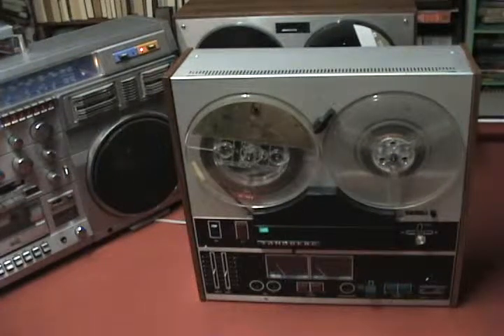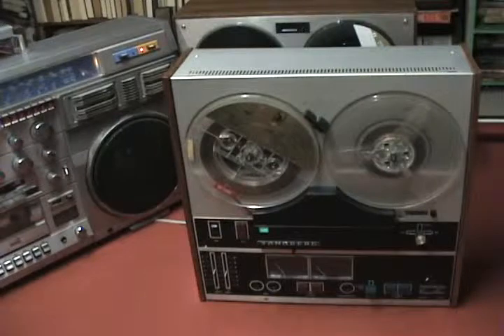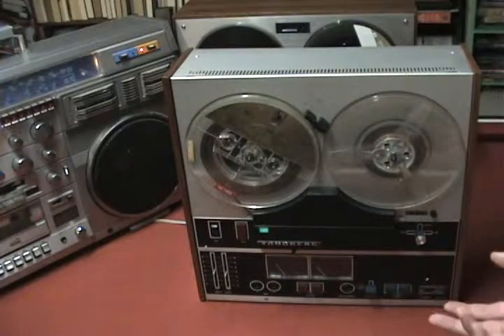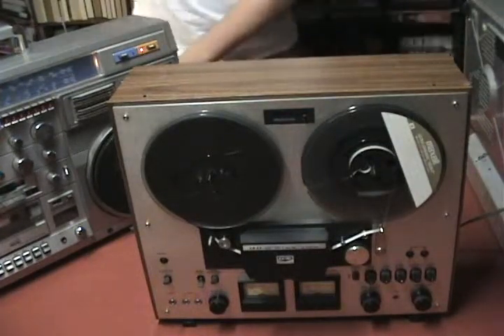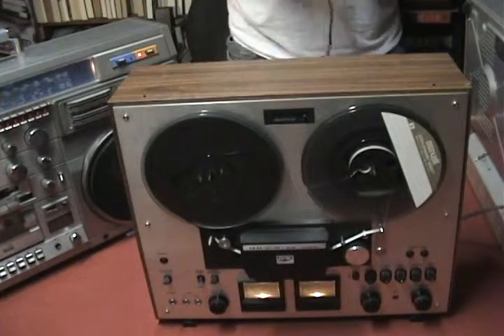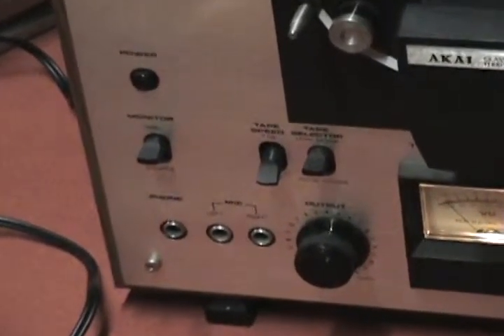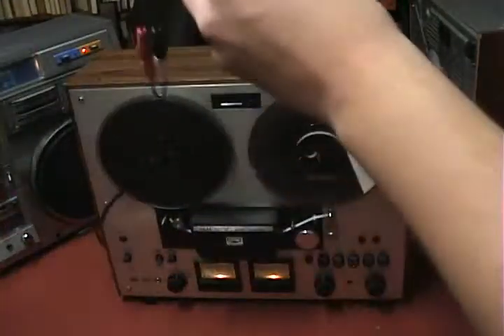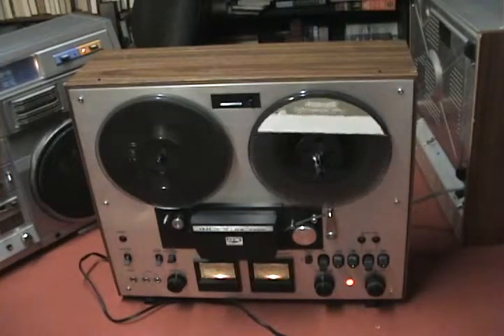Obsoleet s01e03 -- Part 4/4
Segments:
Betamax Basics
Vocoding with the Stylophone
Reel-to-Reel Players

"Betamax Basics" used a Sanyo Betacord VCR 4400, and a broken Sony Betamax SL-HF550. The blank tapes were Kodak and Sony brands with the number L-750. This segment focused on using the Betamax player while providing a brief history.

"Vocoding with the Stylophone" used a Stylophone available from Thinkgeek, The Stylophone was hooked through the computer using the headphone jack on the stylophone and the line-in jack on my computer's sound card. Programs featured in the segment were Audacity . The segment talked briefly about the Stylophone's use as an instrument and then demonstrated the ability to use it as a post-recording vocoder tool in the style of bands such as Daft Punk and Electric Light Orchestra.

"Reel-to-Reel Players" used a Concord Tape Recorder, a Tandberg 3300X, and an Akai GX-2300. This segment also made use of a Helix HX-4635 Boombox which is also known in other markets as a Conion C-100F and a Claritone 7980. An iPod Video was used briefly to show the recording capabilities. The segment mainly focused on showcasing the players as well as showing record and playback abilities.